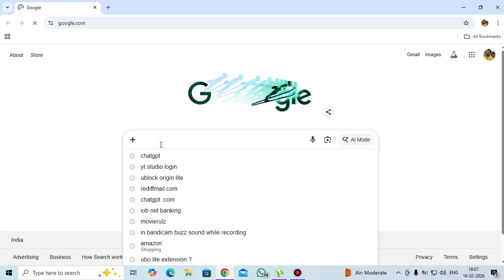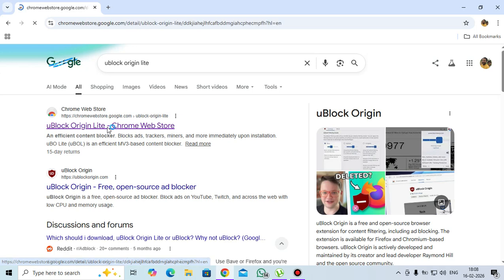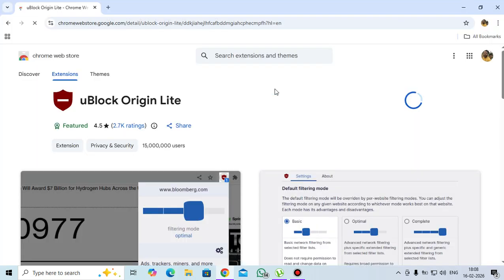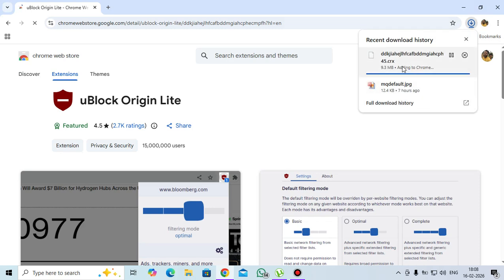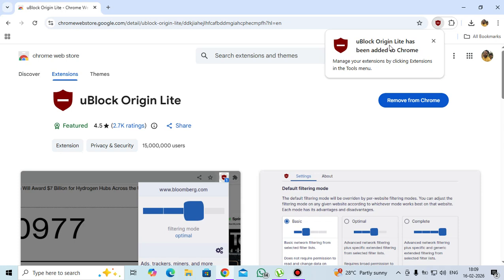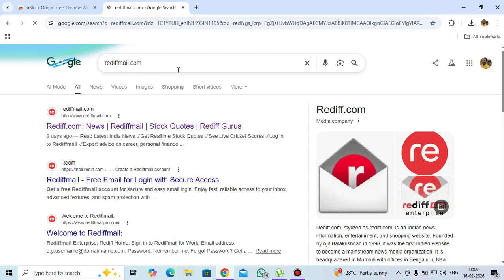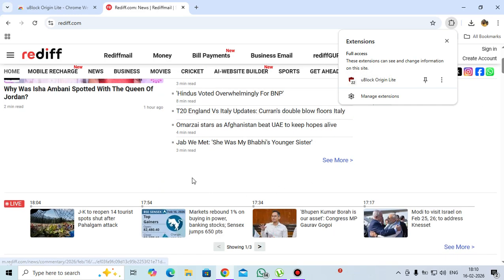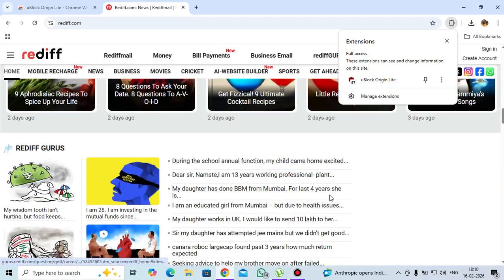How i Install Ad Blocker in Chrome Easily (uBlock Origin Lite)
In This Video We Shown About How I Install Ad Blocker in Chrome Easily (uBlock Origin Lite)